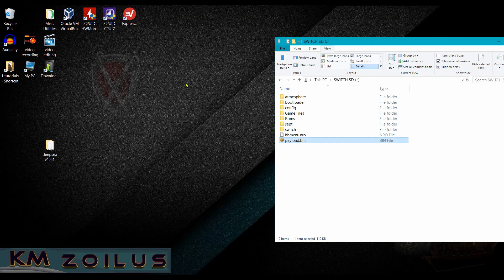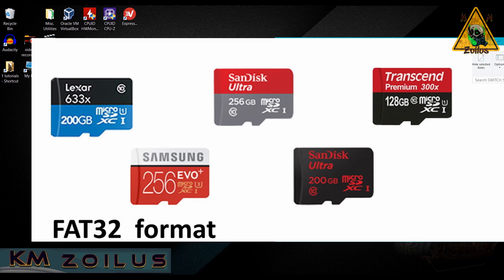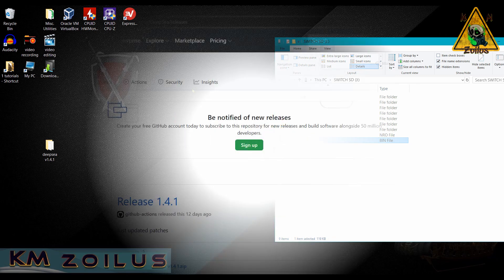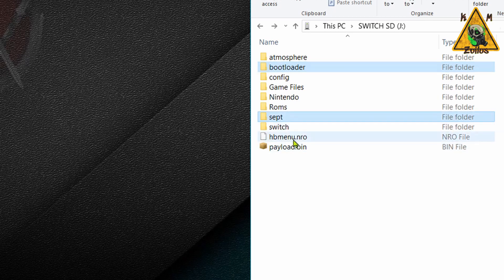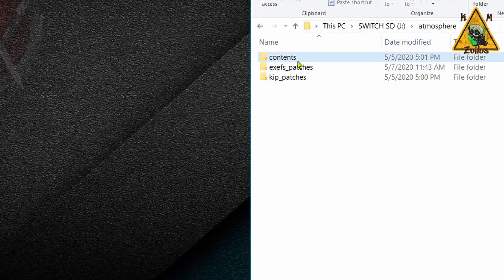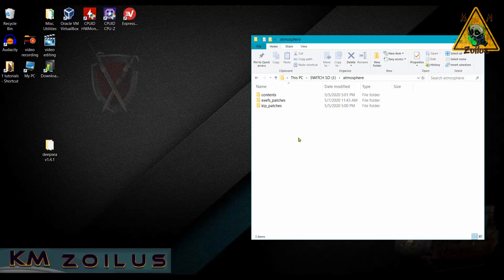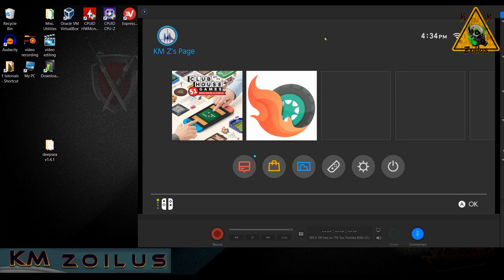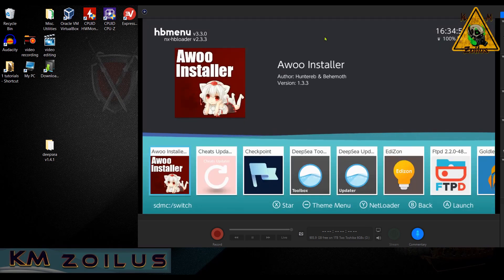Switch tutorial - How to Go from Kosmos to DeepSea (detailed noob friendly) with tips/suggestions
for modded switches only! This is a detailed very noob friendly tutorial on how to go from Kosmos to deepSea. With tips/suggestions and what to do if games are not working after transitioning over.

for people that use hekate/kosmos/deepsea  etc to boot into atmosphere , grab the hekate zip.  for running plain jane vanilla atmosphere  grab the fusee zip